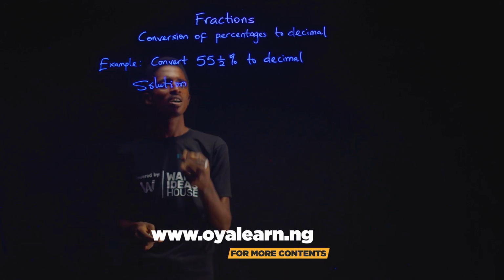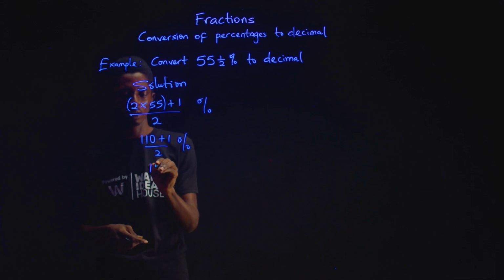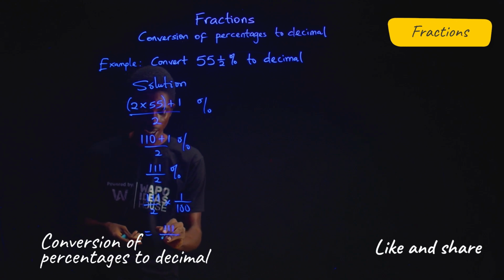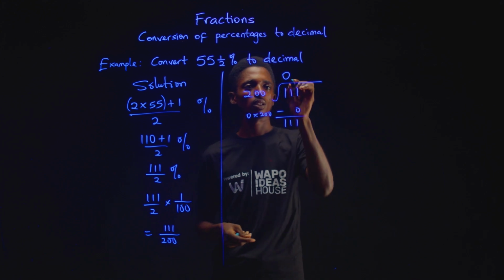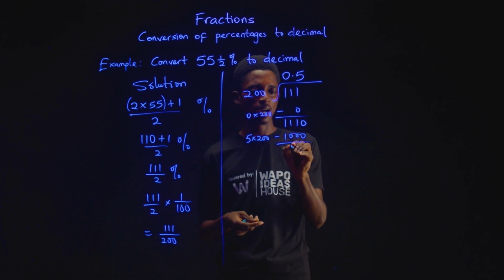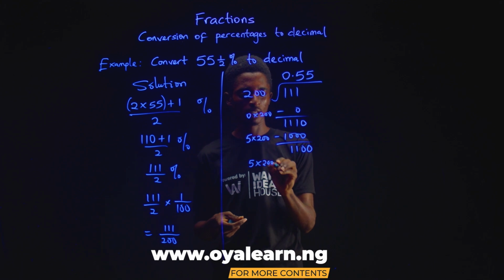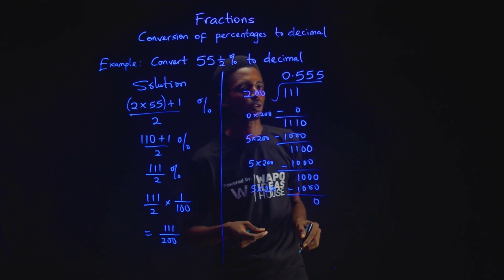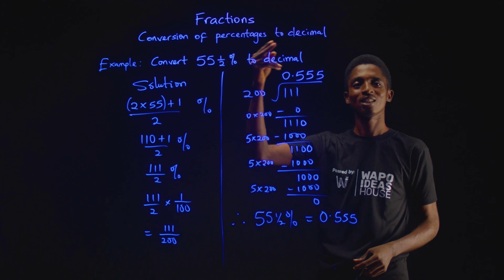JSS1 | Mathematics | Fractions | Converting percentage to decimal | 4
In this lesson, we’ll learn about fractions. Focusing on converting percentage to decimal, making it easy to understand.

What You'll Learn:
How to convert percentage to decimals on fractions.
Step by step solutions to one question.